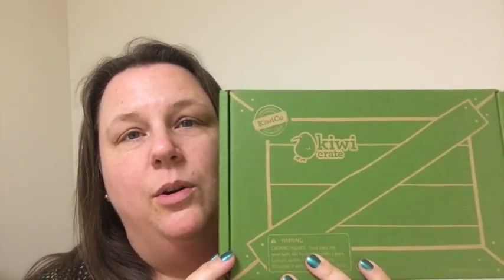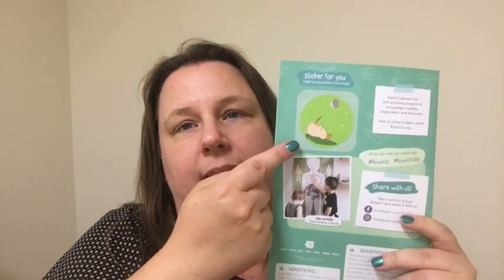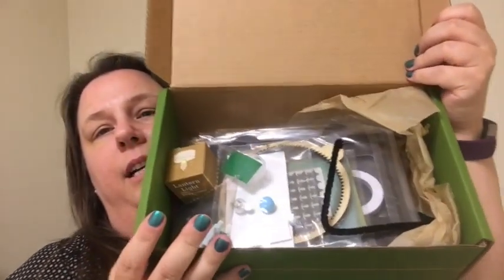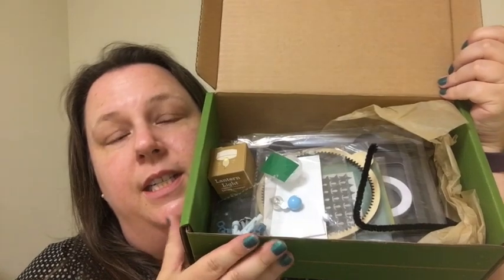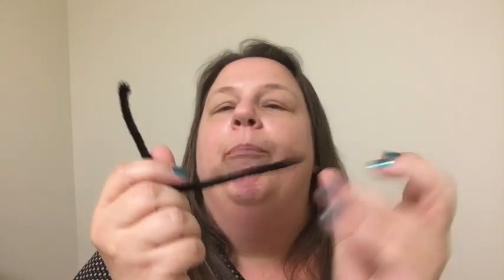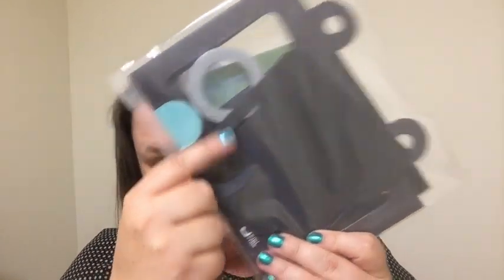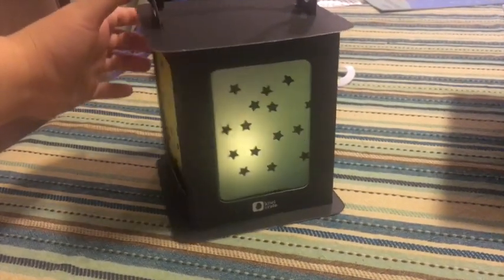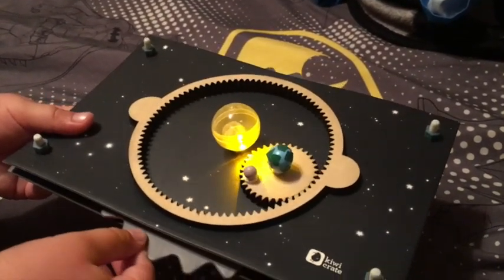Kiwi Crate by Kiwi Co- Solar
Kiwi Crate is a kids activity subscription.  We are loving these crates.  It is so nice spending the time with my kids and having the activities already to go.  This crate is for 5 to 8 year olds.  It is around $19.95 per month.